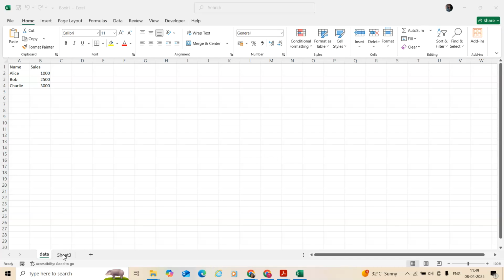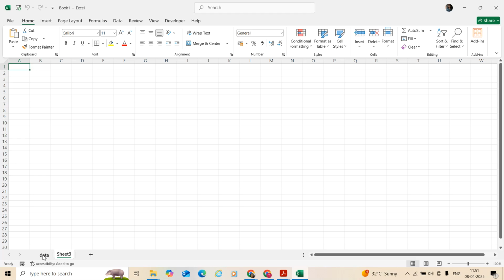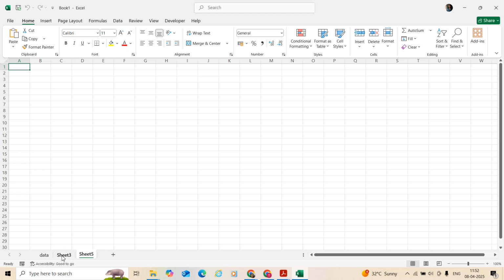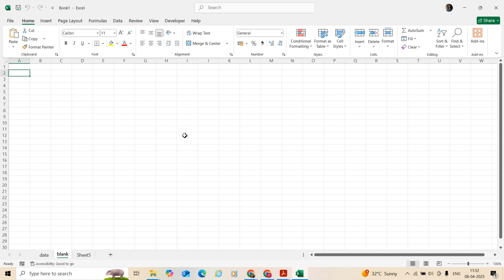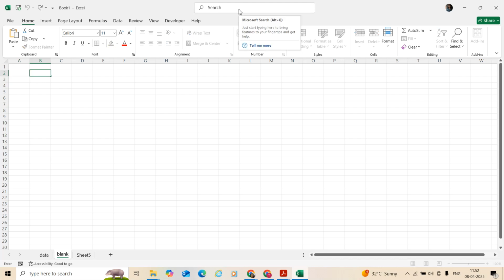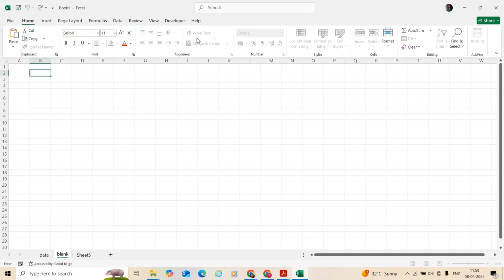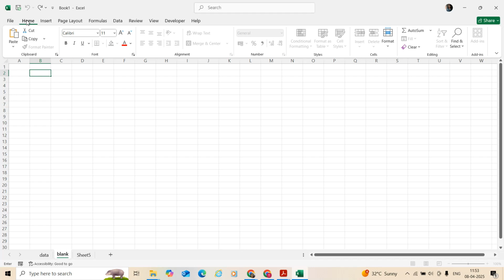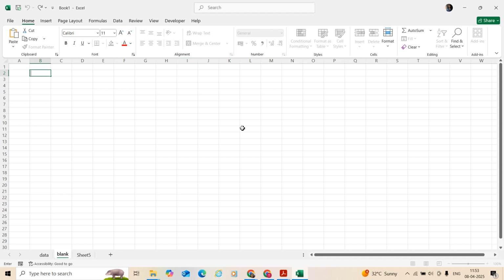Introduction to Excel Interface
In this video, I walk you through the basics of
the Excel interface, starting with the worksheet
layout, including rows, columns, and cells.
I explain how to add, delete, and rename sheets,
as well as introduce the ribbon and its functions.
You'll also learn about worksheets and how to input data.
Please pay attention to the details,
as we'll build on this knowledge in future classes.

0:00 Hi all. First of all, let's get acquainted with the interface of Excel. So, here, as you can see, we have a fresh worksheet here.
0:15 I'll come to the definition of what a worksheet is and everything. When you open the Excel, this is how it looks, what I meant to say.
0:24 No. These horizontal lines that are running from side to side, like I'm highlighting 1, 2, 3, and so on, these are called rows.
0:36 And the vertical lines that are running from top to bottom, like A, B, C, and so on, these are called columns.
0:46 Now, pay attention. At the intersection of each of these rows and columns lies one cell, where we can input our data.
1:01 So, here we can refer to this highlighted cell as A1, as we have selected it on 8th color and first row.
1:11 So this is we refer to it as A1. Now again, this is at B2, like we have selected the B color and second row.
1:20 And this is, this would be D4, like we can see the 41 gets highlighted and the D gets highlighted. So this is how the reference names of these cells are taken up.
1:34 And these placeholders of data. These are the smallest units where, in Excel, where we can input our data. Now down here, you can see there are various tabs, like we can create several tabs by clicking on the add sign here.
1:55 and again by right-clicking on them we can see that there is this delete option. We can delete by clicking on, right-clicking and then selecting delete.
2:06 And remove the sheets. We can again add them as many as we want. We can again remove them as many times as we want.
2:17 And so And we can also rename them. By right-clicking or by double-clicking on the sheet name.
2:29 And editing the name. Like, I would like to call this as blank. Because there is nothing written here. In this sheet.
2:40 So, I'd call it as blank sheet. And then press enter. And this would be called a blank sheet. And this area, above this sheet, is called the ribbon.
3:03 It is the ribbon from where we can select, you know, the various functions. And tasks that we want to perform on our data, that we can select from up here.
3:17 Like here, we can see the format option in the home button. In the home function, there is insert. And, on clicking on insert, we can see that we can get table option here.
3:33 We can insert a table. We can insert a picture. And so on. We will run through these all as we come to our next classes.
3:50 Now, what a worksheet is? While working on Excel, you will often come across the term worksheet. Each of these tabs, which I showed you.
4:01 Contain a worksheet. Like, this is a worksheet. Blank worksheet is a blank worksheet. Sheet 5 is another blank worksheet. And data is a worksheet, where we have some data of some names and some sales figures.
4:17 So, this is also a worksheet, where we have some data. if I want to enter some formula here, I will come down to the formulas and everything later on.
4:31 If I come here, if I try to write a formula here like for example sum between 2 and 5, this is an example, don't worry right now, I will come to these things at later part of this course.
4:54 When we do this, we get 7 here and when we click on this or double click on this, we are able to see the function.
5:05 formula that runs behind getting this figure of 7. So, that's all for today's class. Let's meet in the next class.
5:15 Thank you.